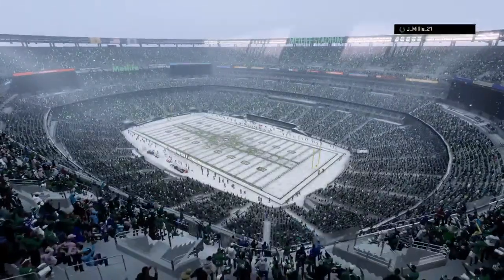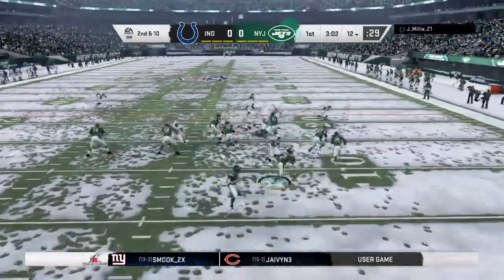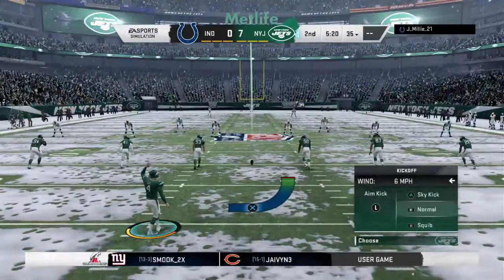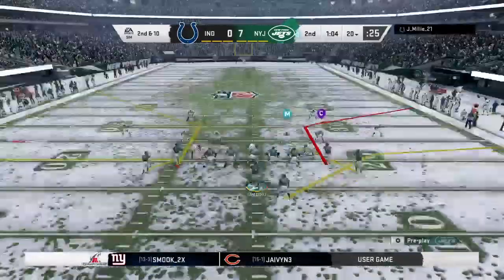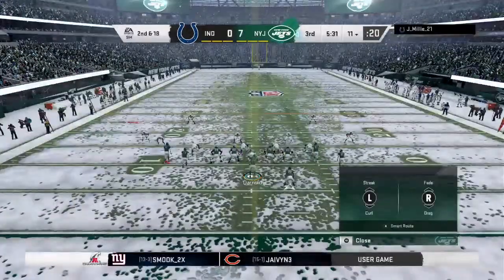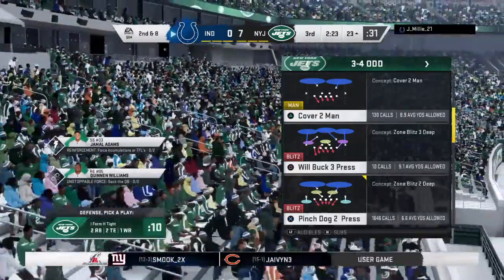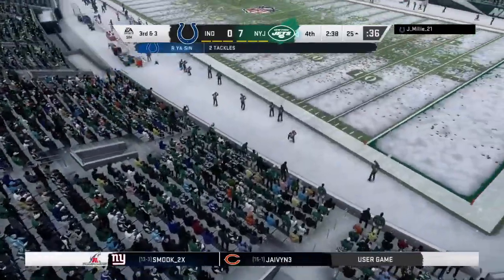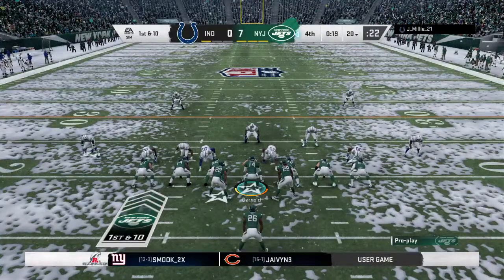Heavy Hittaz League- Conference Championship Year 2